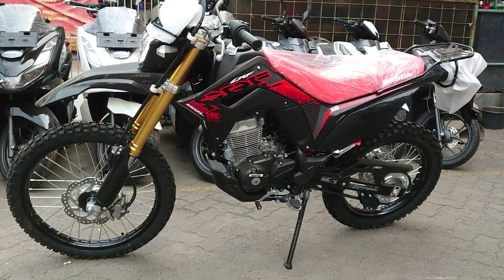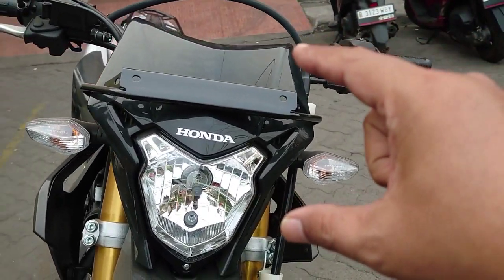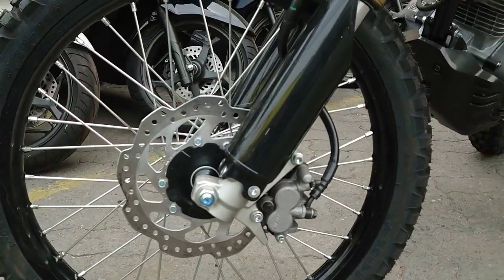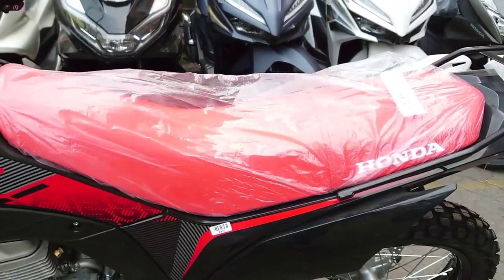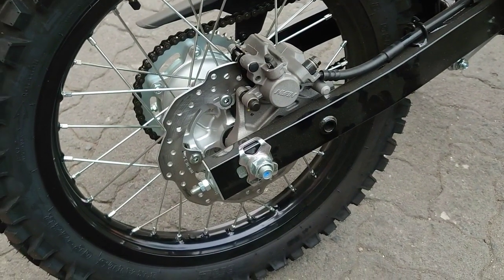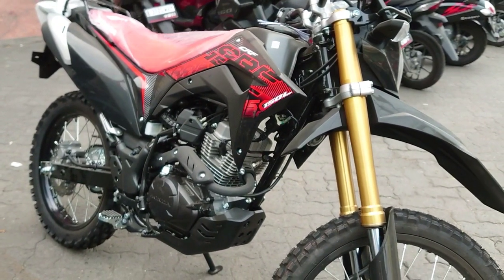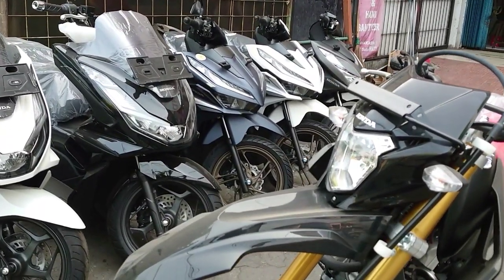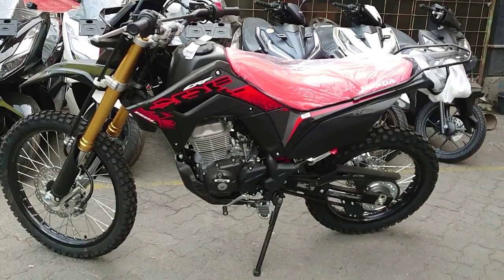HARGA DAN CICILAN HONDA CRF 150L, OKTOBER 2023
video yang mengulas berbagai jenis motor dari harga, angsuran kredit dan lain-lain

astra honda care
we love honda
salim legok
kang mas bro
iwan banaran
YRP OFFICIAL
Achmad Nursalim
Zoals Prasetyo
OTOMOTIF TV
kang maftuh
karuna honda tv
iBejo Channel
yuriko adam